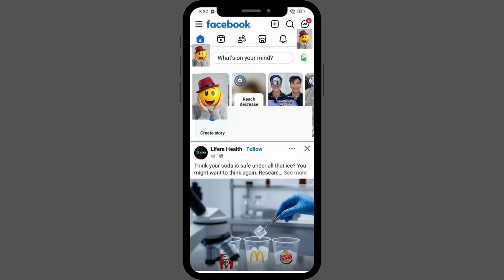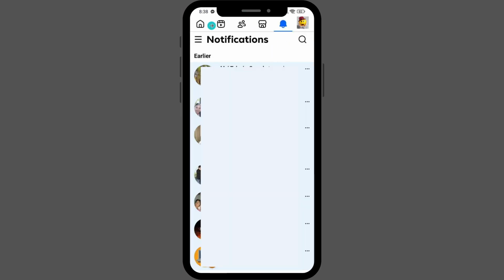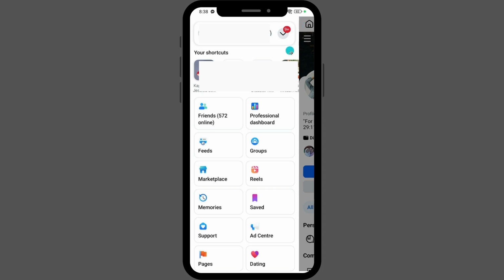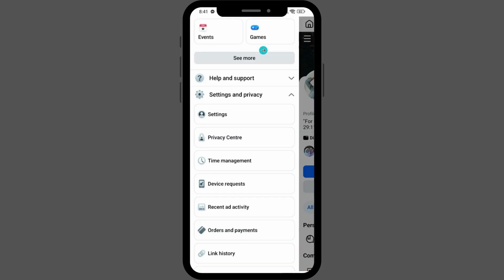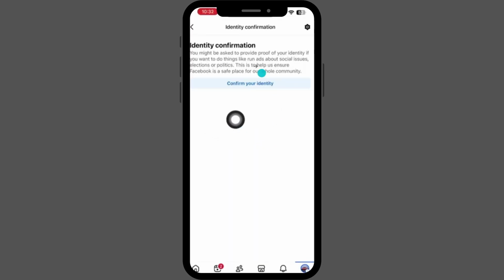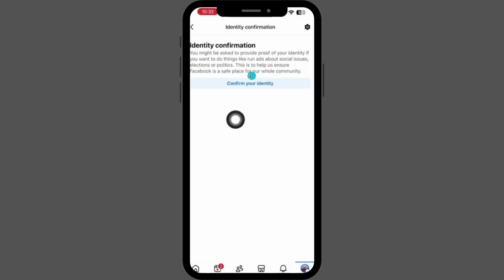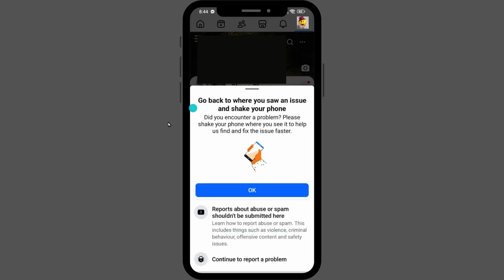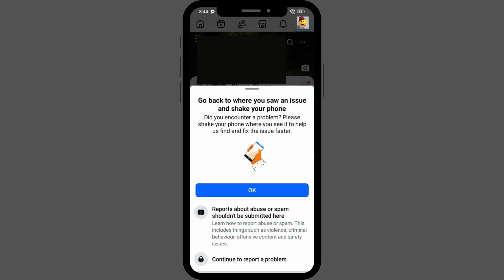How to Remove Account Restriction on Facebook [Full Guide 2026]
In today's video we cover: how to remove account restriction on facebook, facebook account restricted fix 2026, remove facebook restriction step by step, facebook account restriction appeal tutorial, facebook community standards violation fix, how to unlock restricted facebook account, facebook account recovery full guide 2026, fix facebook account disabled or restricted, submit appeal facebook restriction, facebook help center 2026, restore restricted facebook account, facebook policy violation solution, facebook security and privacy tips, facebok account restriction, facbook restricted fix